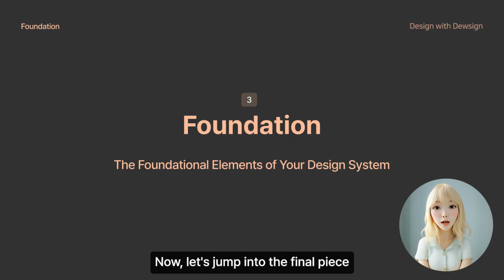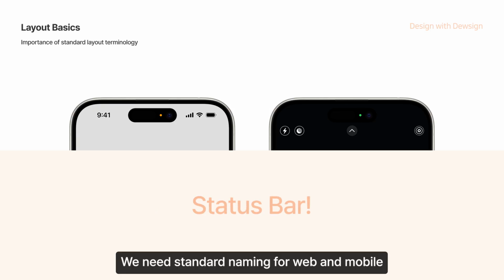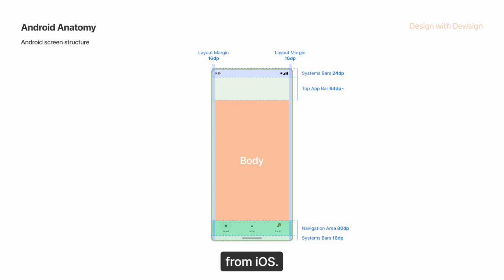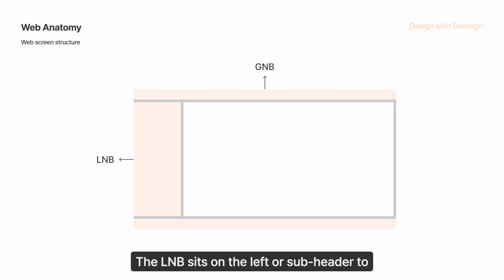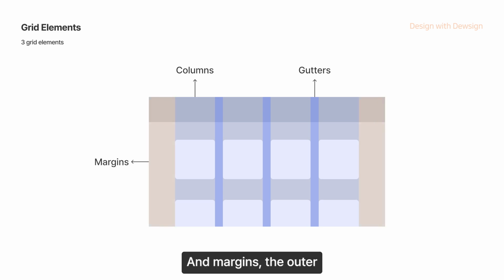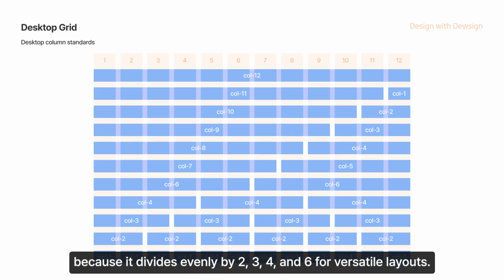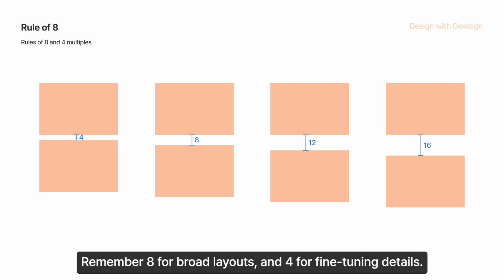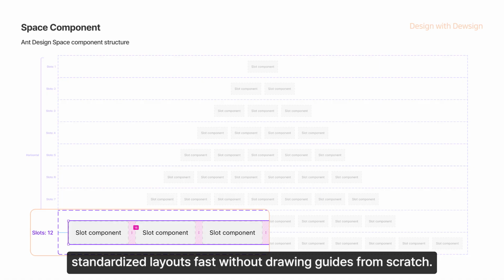Status Bar, Navigation Bar, GNB | Screen Anatomy and Grid Systems for Design Systems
Does your team call the same area a "top bar," "header," or "GNB" — all at once?
When everyone uses different names, collaboration breaks down and you lose track of where your actual design space starts.
Same goes for grids. How many columns? What spacing rules? There's a formula, not just intuition.

This video covers standard screen naming for iOS, Android, and web, plus the grid system principles that keep your layout consistent.

- iOS screen anatomy | status bar, navigation bar, safe area, and body region
- Android screen anatomy | system bars, top app bar (64dp), navigation area (80dp)
- Key navigation differences between iOS and Android | back button placement and title alignment
- Web screen structure | GNB, LNB, main content, and footer standard naming
- The 3 grid elements | columns, gutters, and margins, and how they communicate with developers
- When to use 4, 6, 12, or 15 columns | and why those numbers work
- The rule of 8 and 4 | the practical formula for spacing and gutters
- How Ant Design manages spacing with tokens and Slot components in Figma

🔗 Reference & Further Reading

Timeline
00:00 Intro | starting the layout chapter
00:31 iOS screen anatomy | status bar to safe area
01:20 Android screen anatomy | system bars, top app bar, navigation area
01:54 iOS vs Android navigation design differences
02:29 Web screen structure | GNB, LNB, main content, footer
03:01 Grid system basics | the role of columns, gutters, and margins
03:51 Choosing column count | mobile 4/6, desktop 12/15 and why
04:43 The rule of 8 and 4 | the practical spacing formula
05:15 Ant Design spacing tokens and Slot components in Figma
06:10 Wrap-up and next video preview